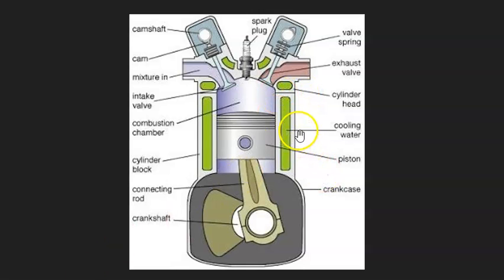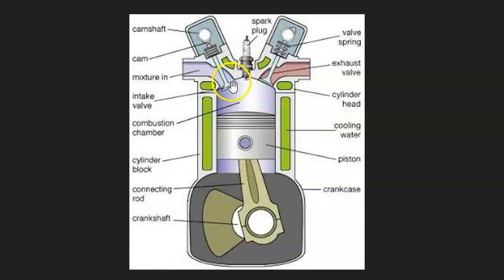Fuel engines after 2008 are built super cheap, it's becoming a challenge to rebuild them.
After 2008 engines on all cars are built super cheap and its becoming a challenge to rebuild them especially with the cheap and low quality parts we getting from China.